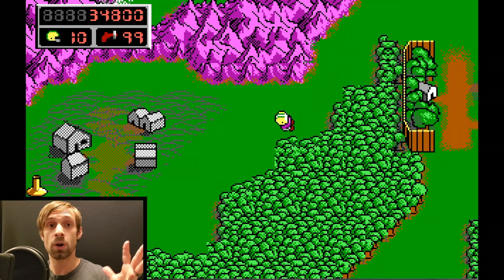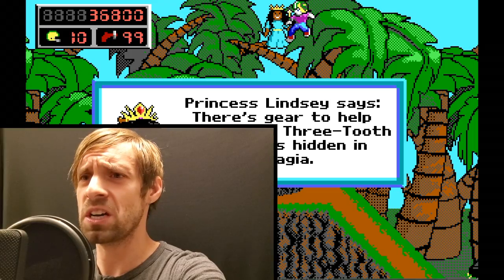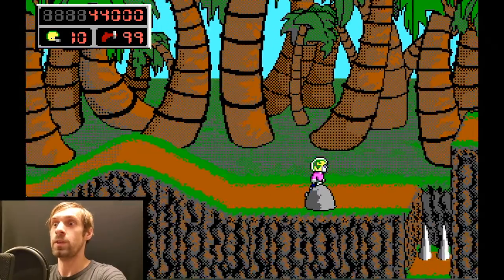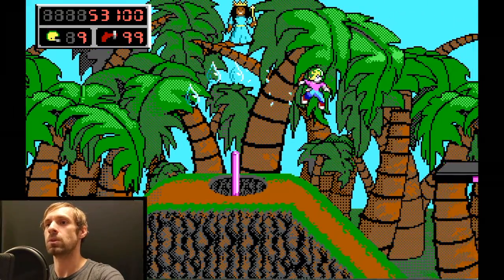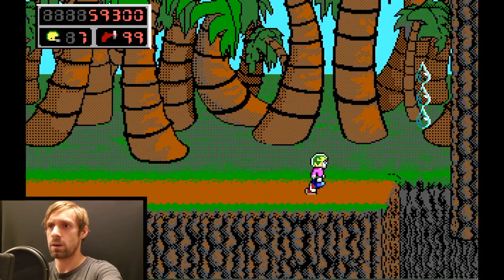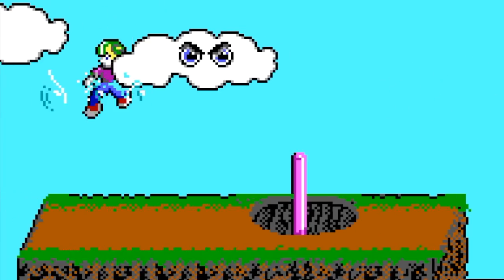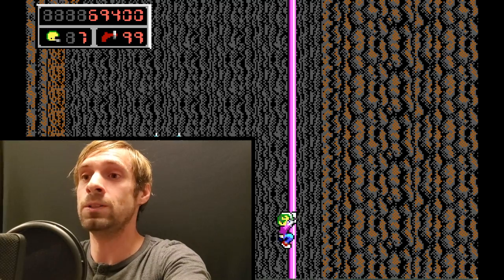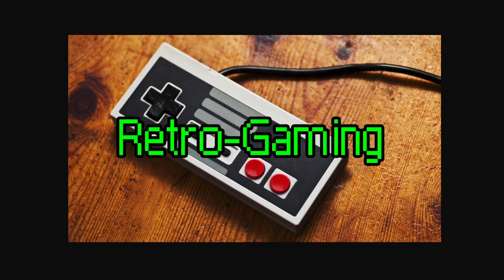RetroGaming: Keen 4, episode 2! (AKA, losing way too many lives on the game's easies levels...)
By special request, RetroGaming is back!!
Thanks to JubZero, we're gonna do a full "Commander Keen in Goodbye Galaxy (Keen 4...) play through!
Today it's Hillville and Lifewater Oasis! What could go wrong?

Check out Steve's other channel:
Ubiquitous Steve

Fun fact: the picture on the thumbnail is actually from Keen 5, but the game we're playing is Keen 4! Did you notice?